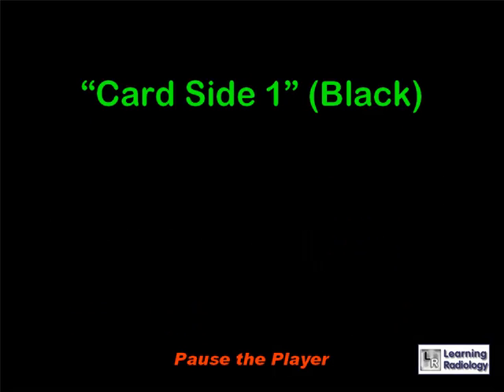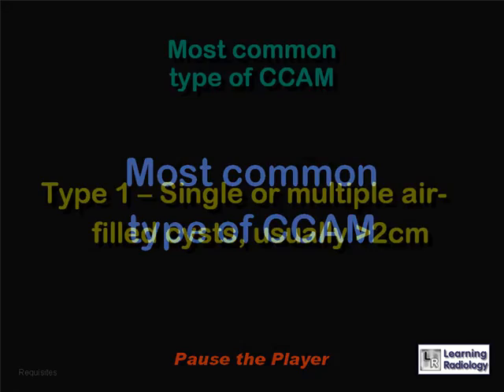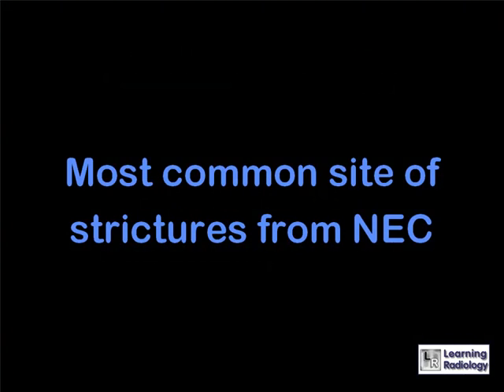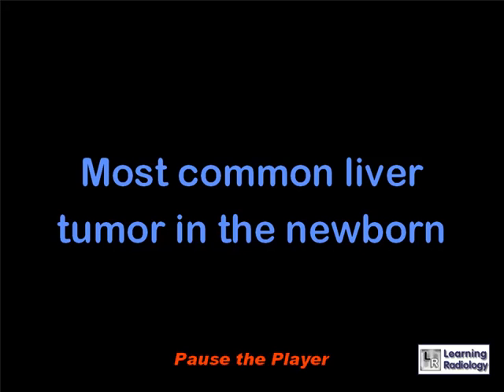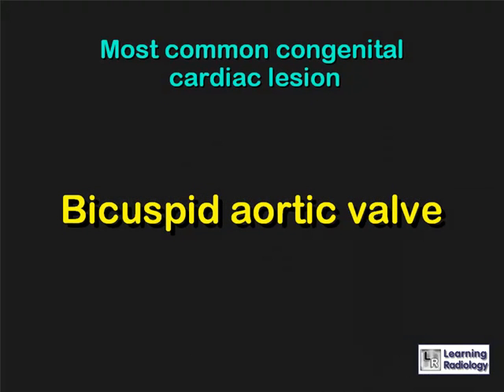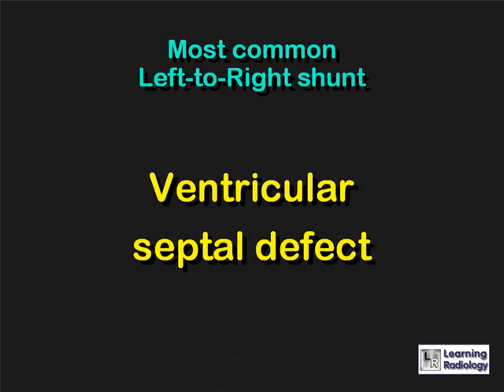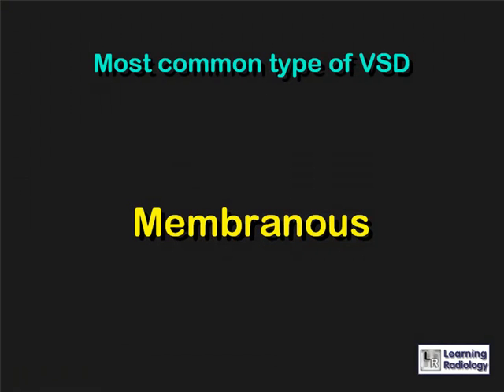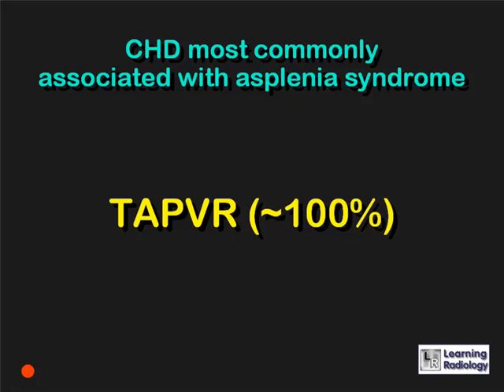Podcast 46 Peds Most Commons1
Zero in on the diagnosis by learning the most common causes of numerous findings